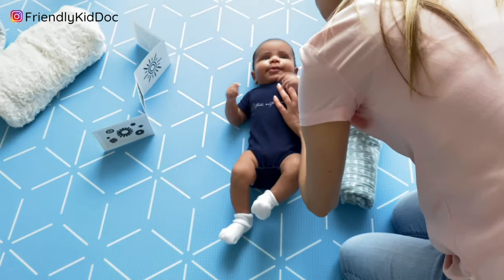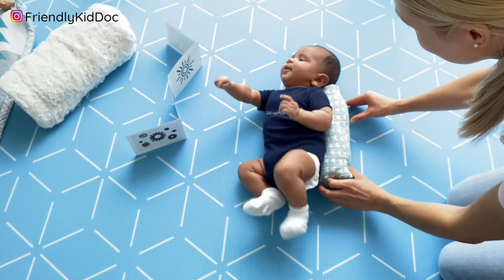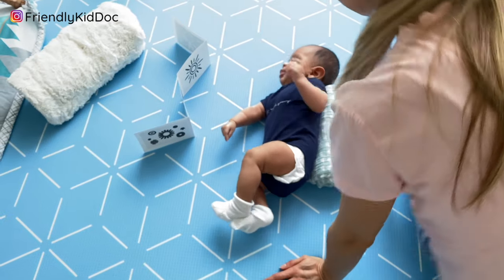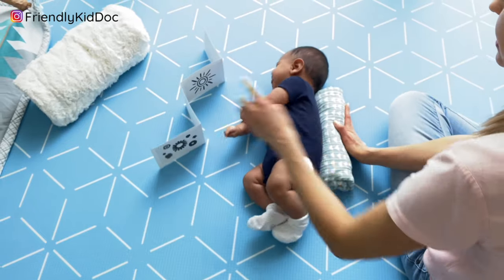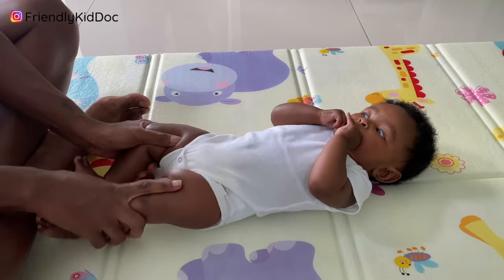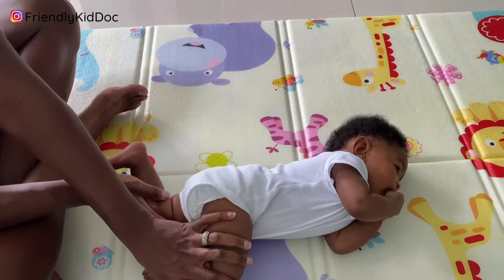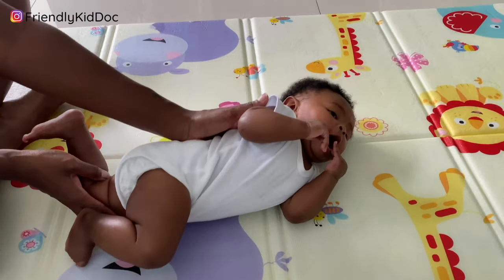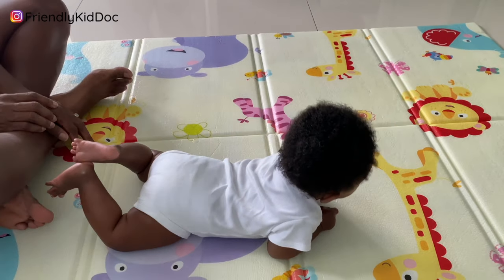How to Teach Baby to Roll Over in Both Directions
Dr. Belousov talks about 3 ways to teach a baby to roll from tummy-to-back, and 3 ways to teach a baby to roll from back-to-tummy. **Track your baby’s development with this FREE Baby Development Checklist ➡️

QUESTION:
Which of the recommendations did you find to be most helpful? Post them in the comments section below.

TIMESTAMPS:
00:00 How to Teach Baby to Roll Over in Both Directions
01:10 Activities to do to prepare your baby for rolling over
02:11 Activities to do to teach baby to roll from tummy to back
02:57 Activities to do to teach baby to roll from back to tummy

ITEMS USED TO MAKE THIS VIDEO:
Neewer LED Lighting Kit:

Tascam Lavalier Mic:

iPhone 11

Teleprompter Glide Gear TMP 50:

ZHIYUN Smooth X Gimbal Stabilizer:

The content in this video and it’s description is not intended to estab­lish a physician-patient rela­tion­ship. It is not intended to replace the ser­vices of a trained physi­cian or health care pro­fes­sional, or to sub­sti­tute for pro­fes­sional med­ical advice, diag­no­sis, or treatment. For all matters concerning your and your child’s health, you should con­sult a licensed physi­cian or appropriately-credentialed health care provider in your com­mu­nity.

ABOUT THIS VIDEO:
This video talks about how you can assist your baby in achieving the developmental milestone of rolling over. Learn 3 ways to teach a baby to roll over from tummy-to-back, and 3 ways to teach a baby to roll from back-to-tummy.